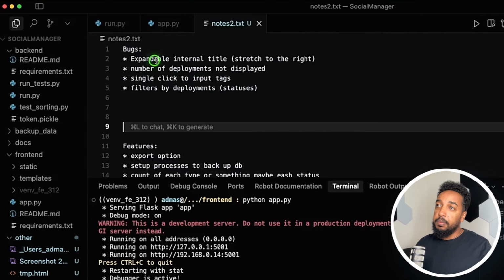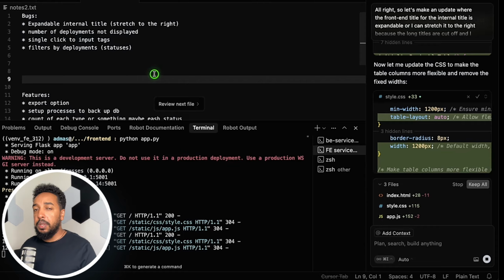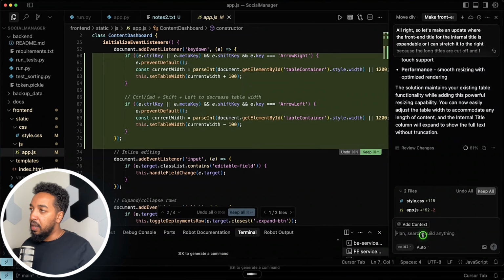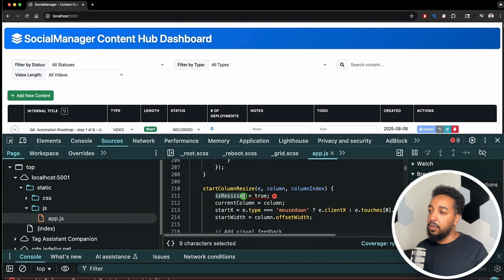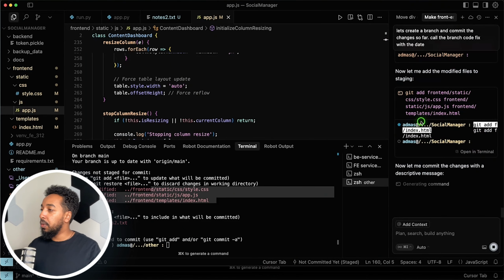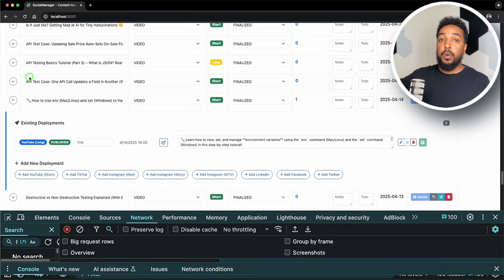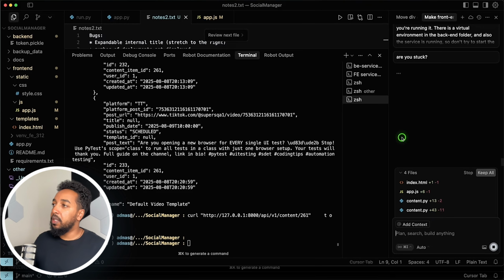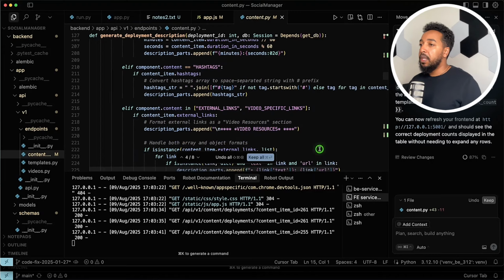Live Vibe Coding with Cursor AI: Building a Web App (Content Management App)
See how modern engineering workflows are changing. I'm "vibe coding" with Cursor AI to fix real bugs in my personal app—a crucial skill for efficiency.

In this video, I'm taking you behind the scenes for a live "vibe coding" session using Cursor AI.

Instead of a polished tutorial, this is real engineering work. I'm using Cursor's Composer and chat features to troubleshoot front-end UI issues and fix backend API logic. You'll see how I prompt the AI, review the generated code for security and logic, and verify fixes using the browser's console and network tools.

We tackle two specific issues: making data tables expandable for better readability and fixing a deployment counter that wasn't loading correctly from the database.

Timestamps:
0:00 - Introduction to Vibe Coding with Cursor
0:56 - Bug 1: Making UI Columns Expandable
2:51 - Reviewing Cursor's Code Changes
5:38 - Debugging Console Errors Live
10:48 - Verifying the UI Fix
14:20 - Bug 2: Fixing Deployment Counts
17:00 - Analyzing API Calls & Network Tab
21:33 - Verifying Backend Logic
23:13 - Conclusion & Next Steps

Copy